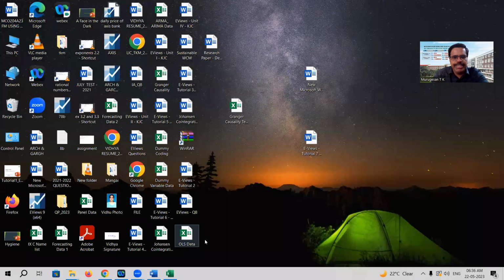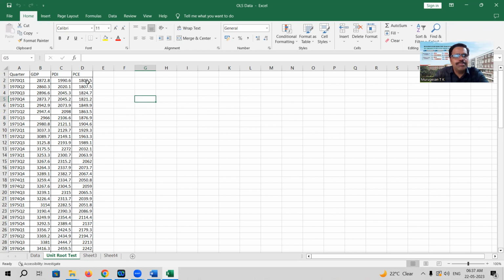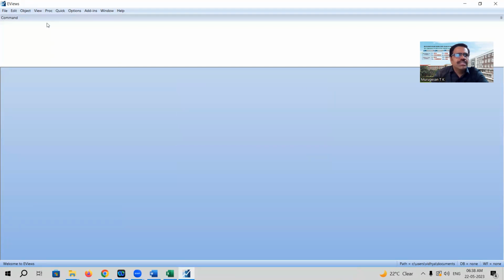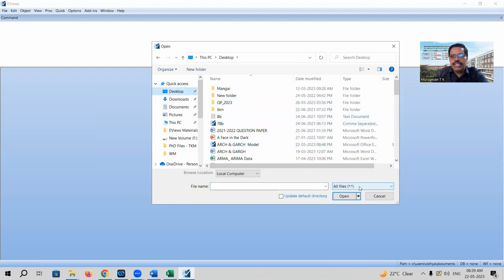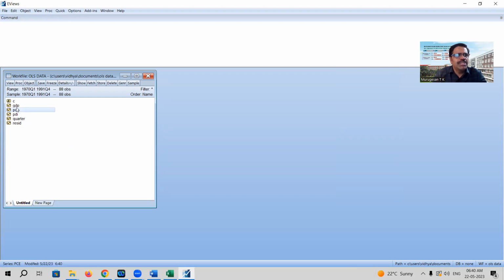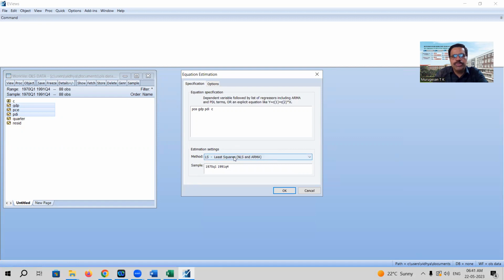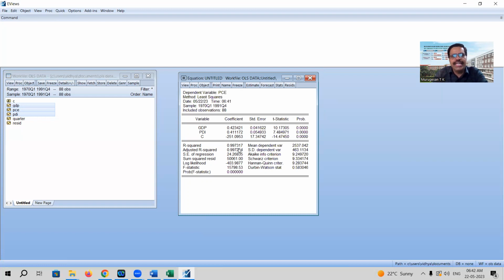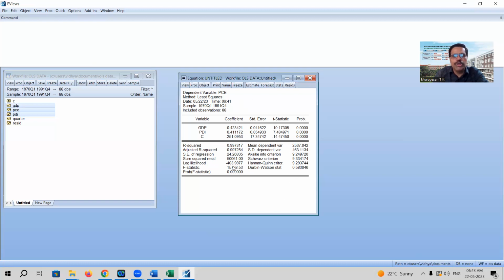EViews Video 1_OLS Estimation